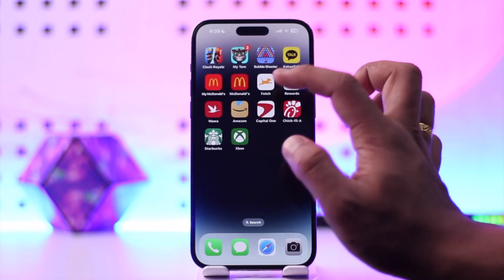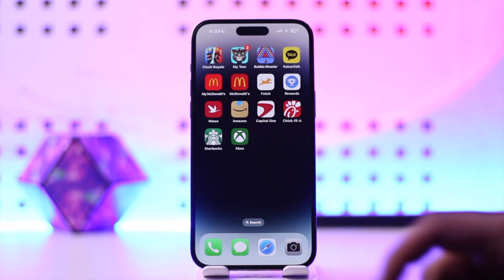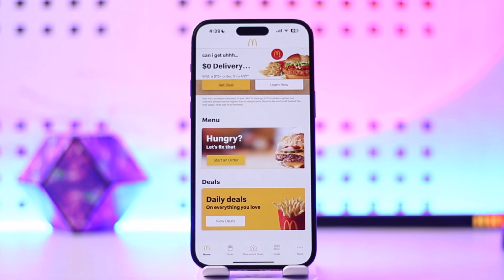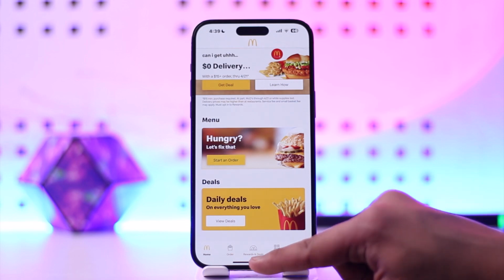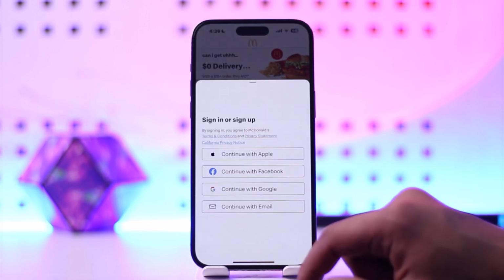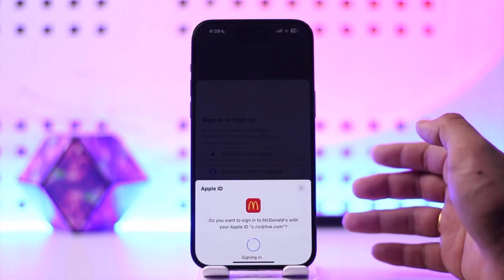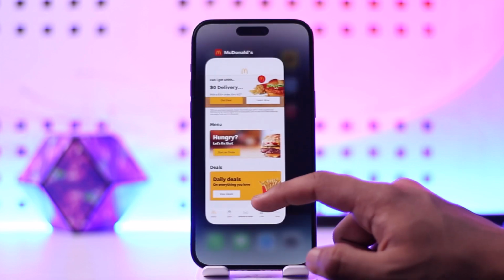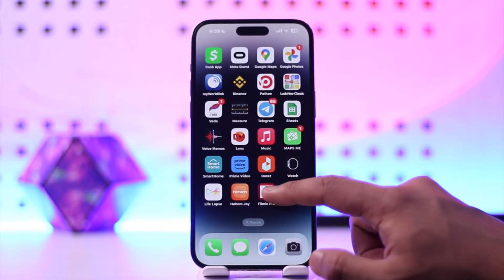McDonald's Rewards Points - How To Use !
In this video, I will show you how to use McDonald's rewards points.

~ Chapters:
0:00 Introduction
0:12 Use McDonald's Rewards Points
0:55 Conclusion